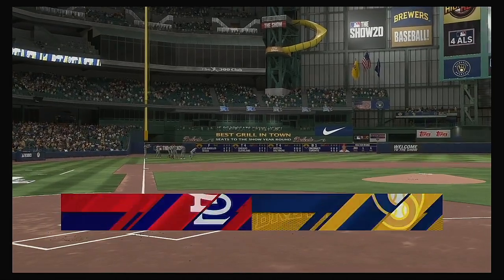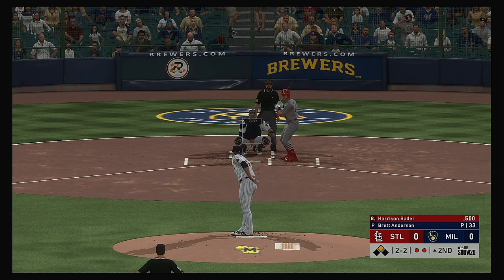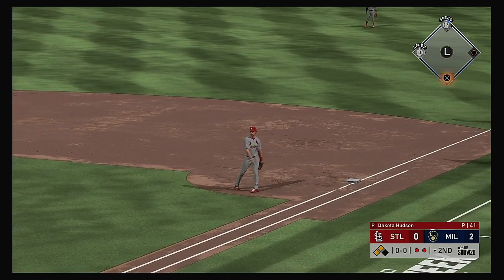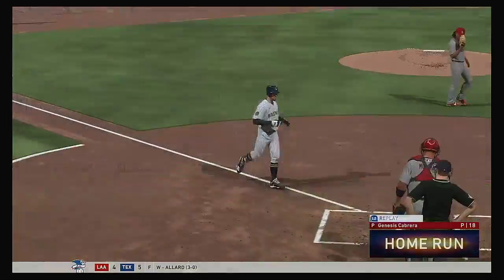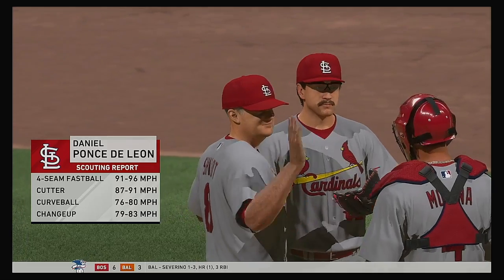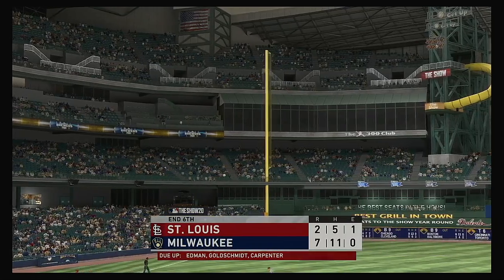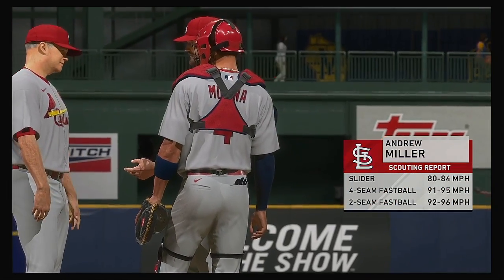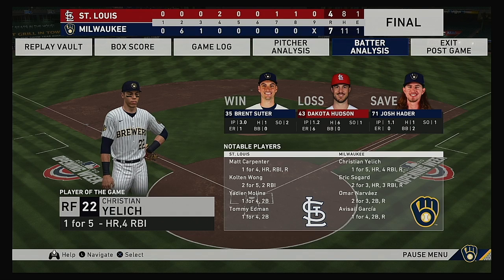MLB 2020 Season 3 31 2020 St Louis Cardinals @ Milwaukee Brewers